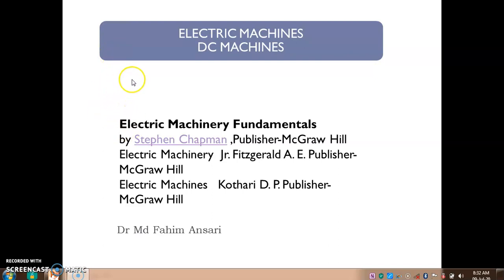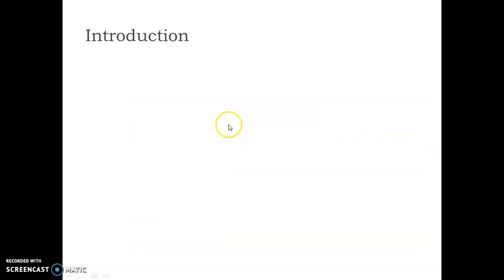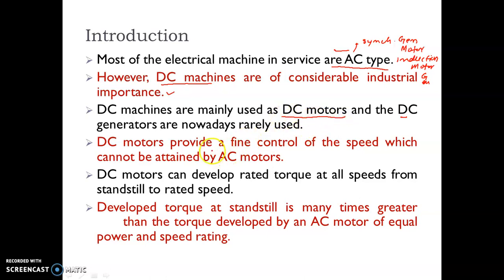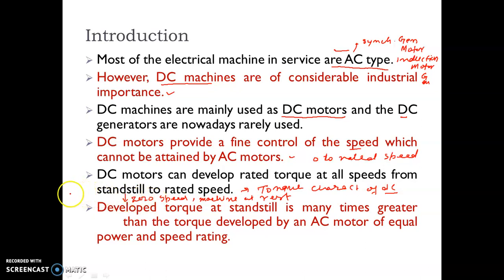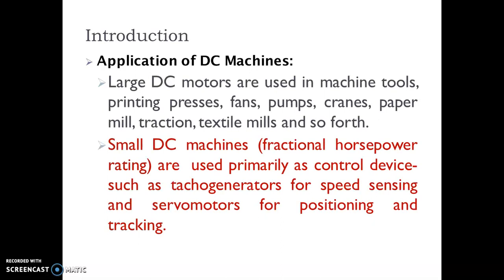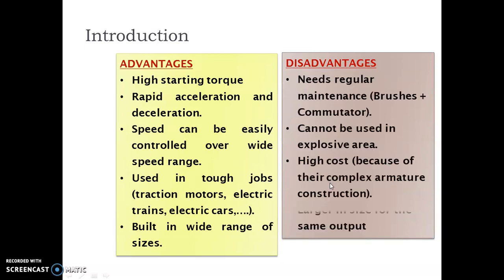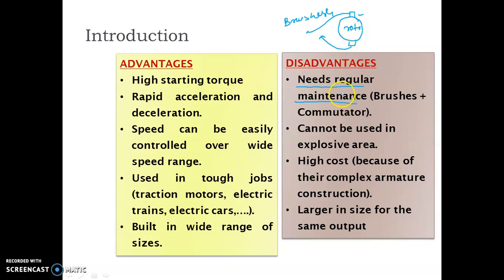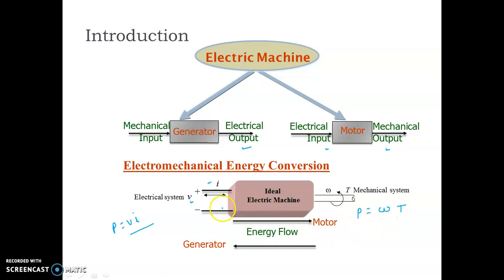DC machine constructions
This part discusses about the construction of dc machines with cut way view